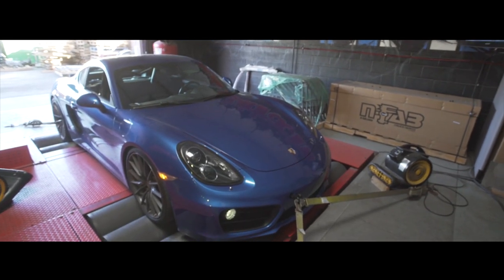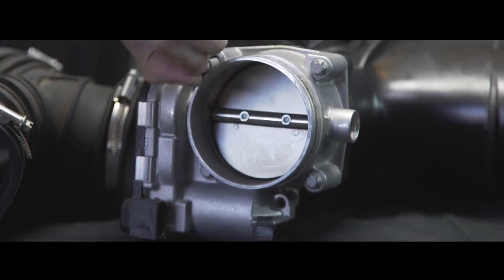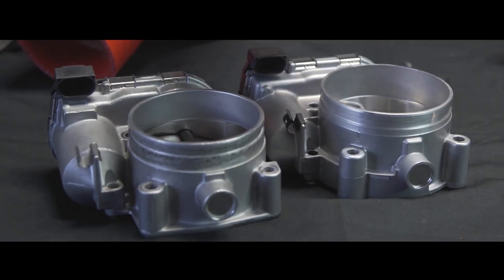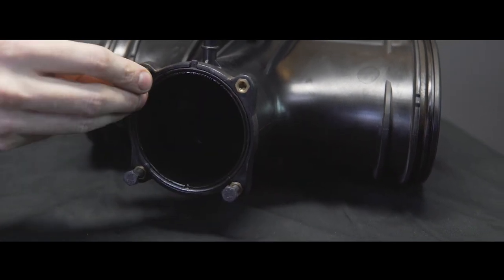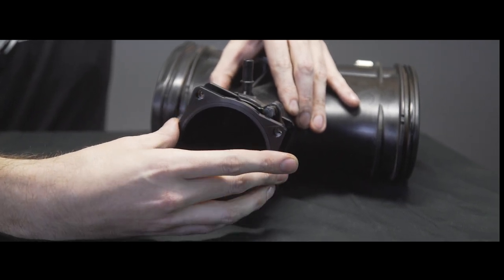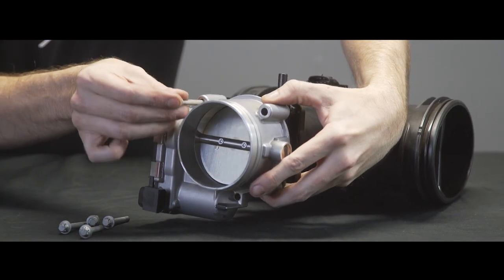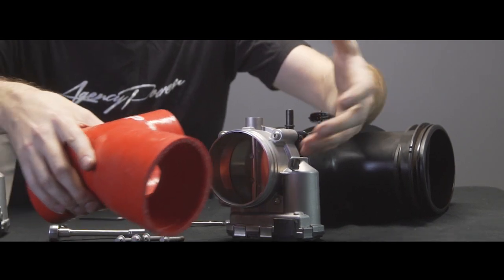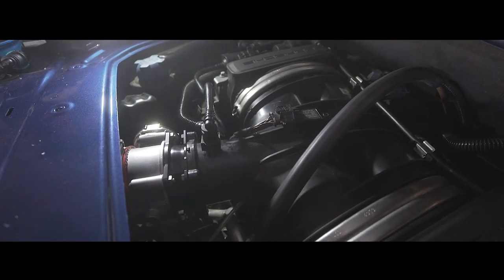Agency Power GT3 Throttle Body Upgrade Install Porsche 981 Cayman S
Agency Power has this new throttle body upgrade kit for the 3.4L Porsche 981 Boxster or Cayman S.  The upgrade kit is a easy installation with our unique CNC machined adapter and silicone hose.  The factory GT3 throttle body helps improve air flow and gain you more power on the top end.  Go through the fundamentals of the kit and how it installs with the help of Brett from our engineering department.